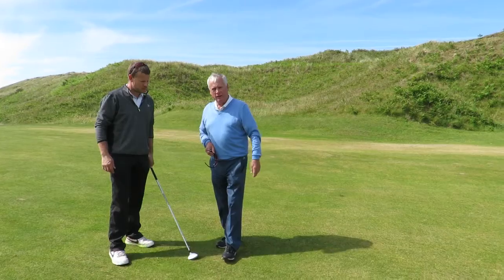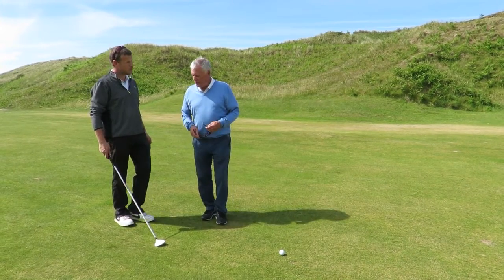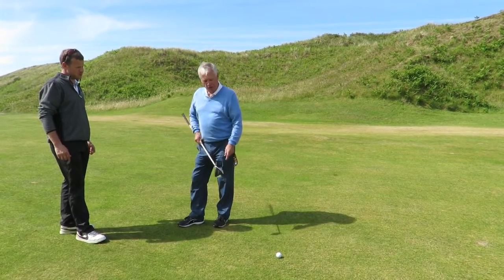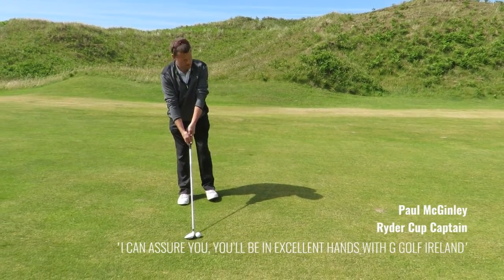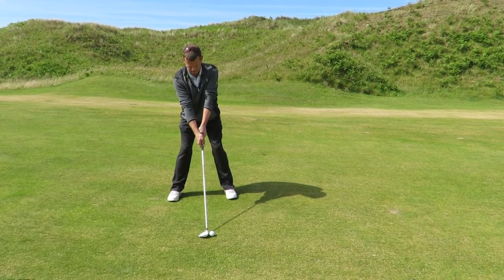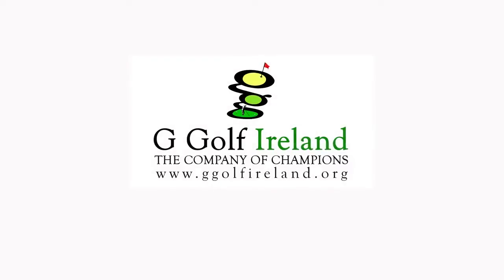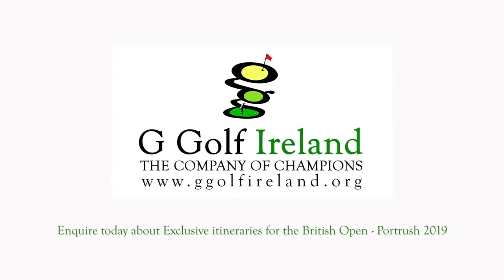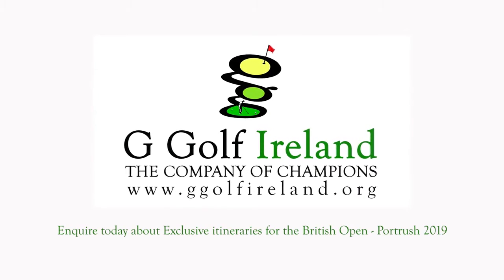G Golf Links Guide - Episode 9 - Fairway Woods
Here at The Island in Donabate, Frank talks Fergus through the process of sweeping fairway woods . . .